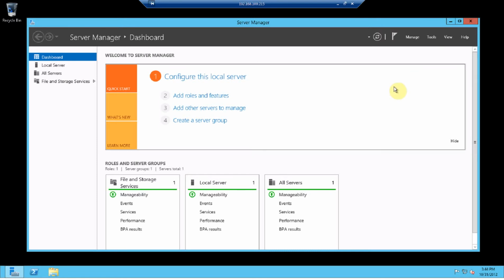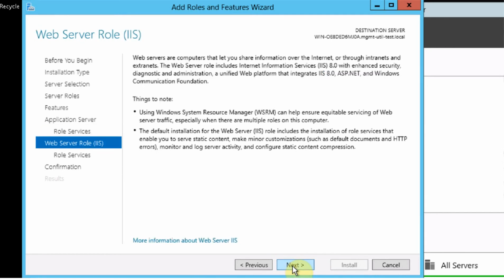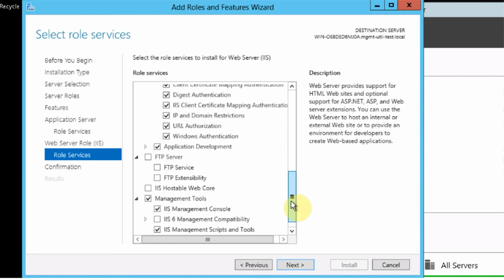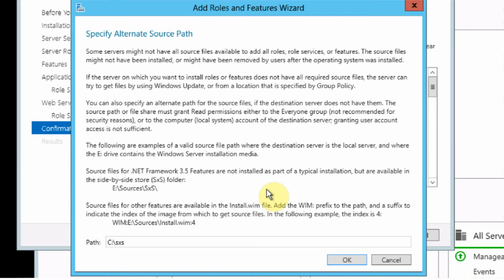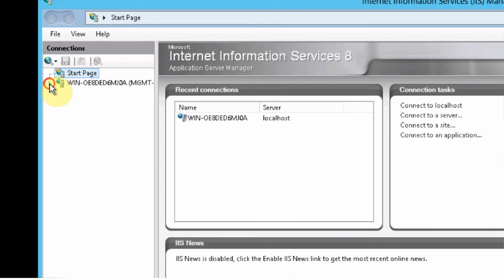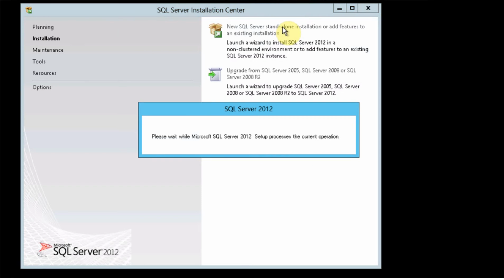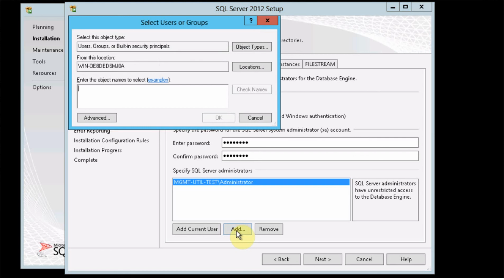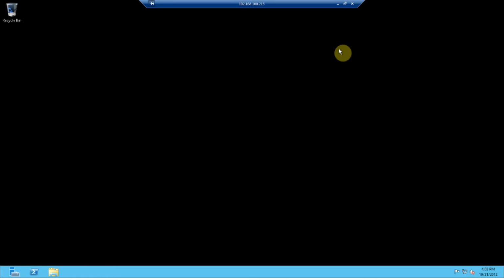Configuring Windows Server 2012 for SyAM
How to set up your Windows 2012 Server in preparation for installing SyAM Management Utilities. Detailed configuration for IIS and SQL.